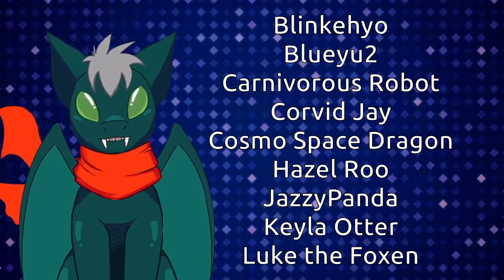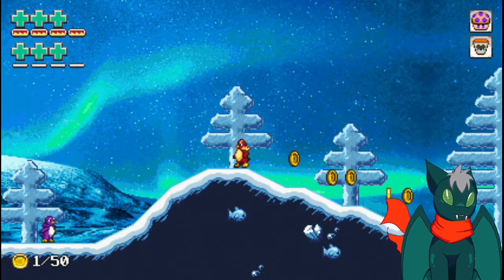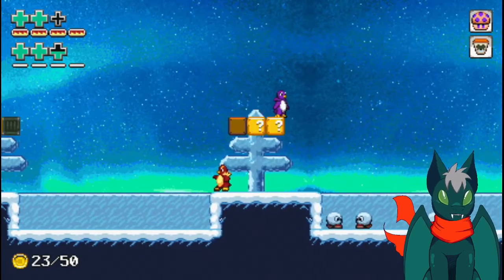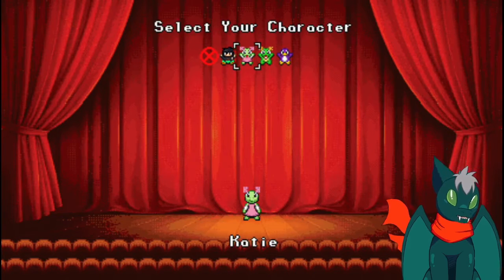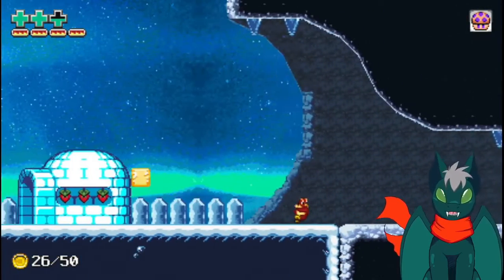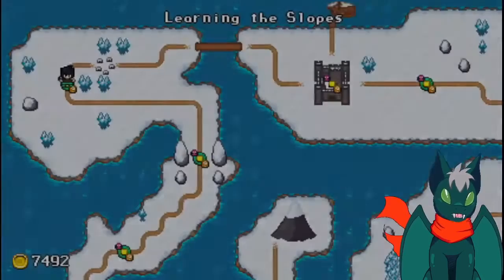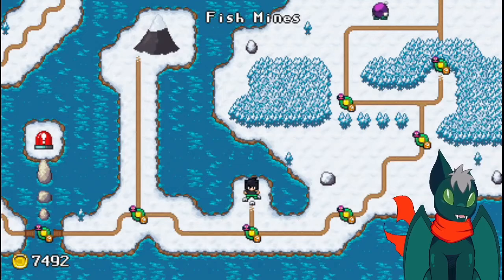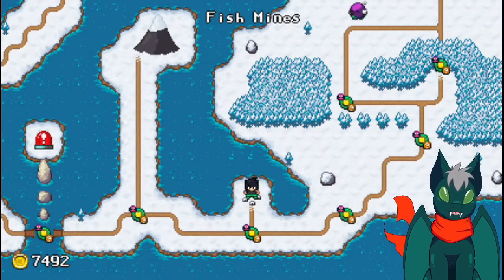Split Screen! - SuperTux Advance Development